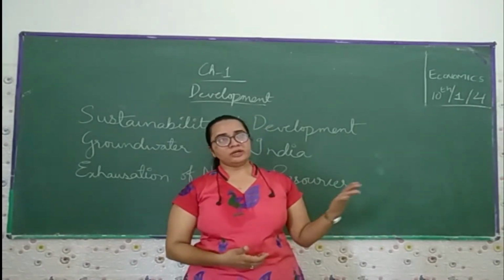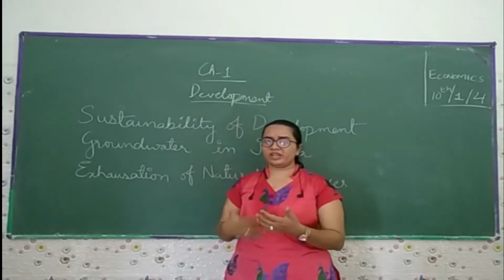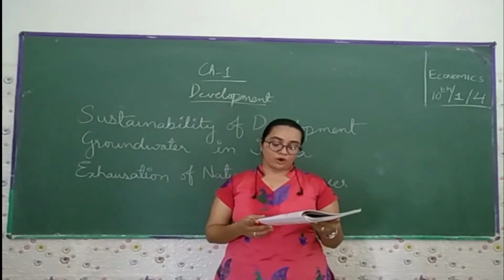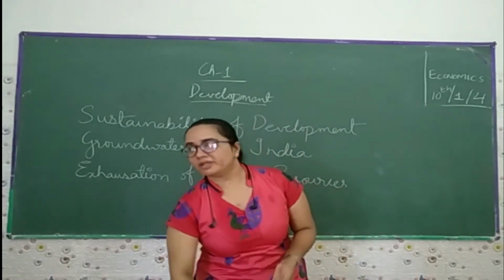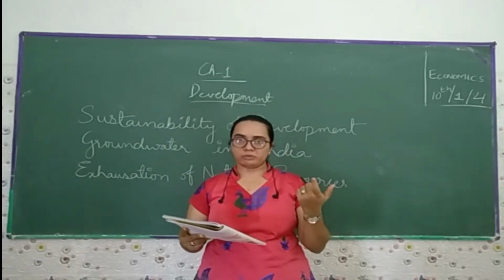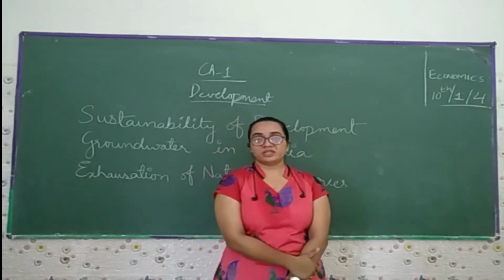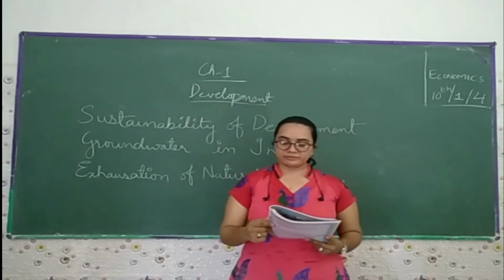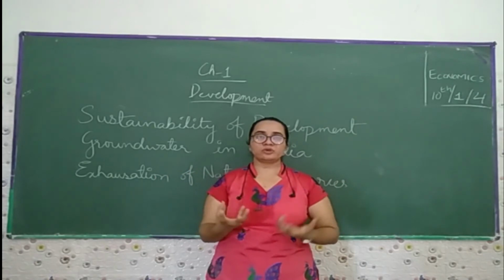Class 10_SS_Eco_Ch- 1_Developement_Part 4 Maharshi Gurukul CBSE (English Medium)